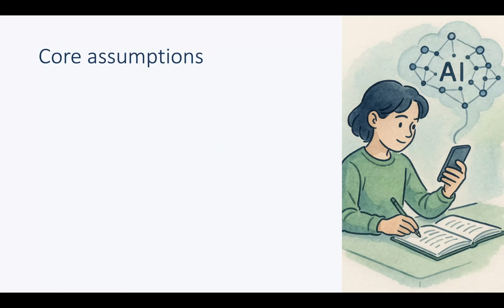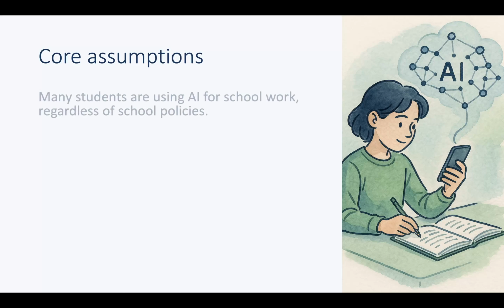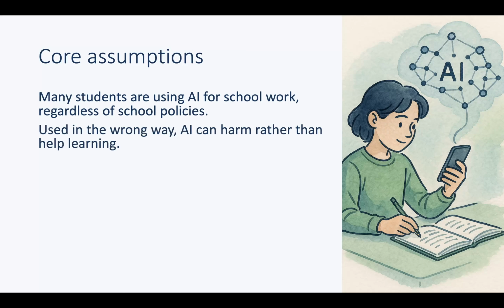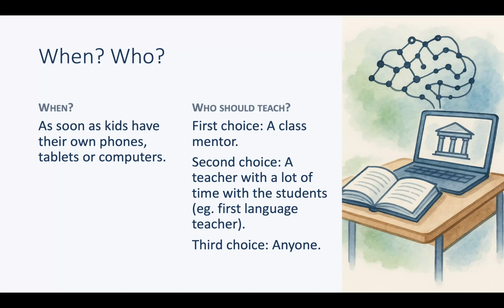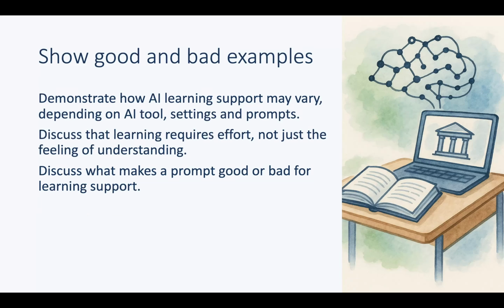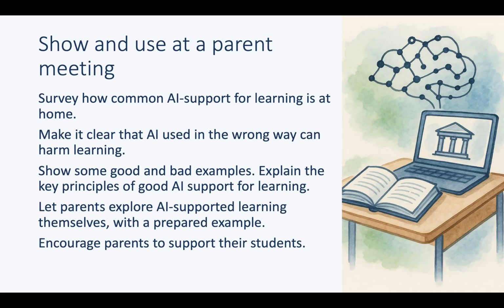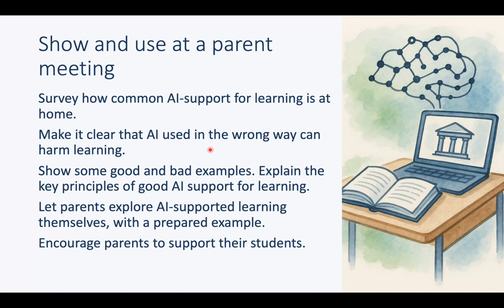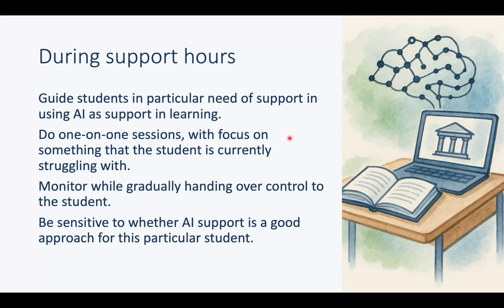How to Teach Students to Use AI (Without Cheating)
It's not enough to tell students "don't cheat." We need to teach them how to use AI for learning. In this video, I offer 5 concrete strategies for the classroom.

We cover:

* Good vs. Bad Examples: Demonstrating the difference between "thinking" and "offloading".
* Prompt Engineering: Letting students create and share their own study prompts.
* Parent Meetings: How to get parents on board to support learning at home.
* Closing the Gap: Using AI to help independent learners and struggling students alike.

Exercise: Plan a lesson or parent meeting using one of these methods.